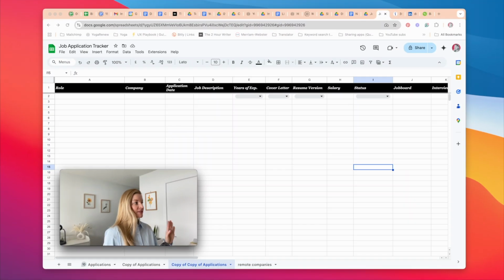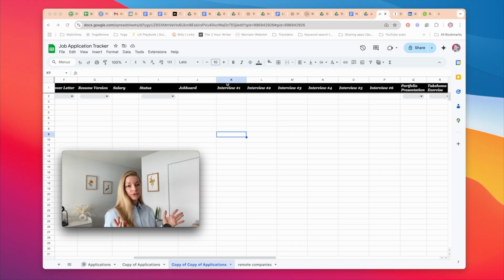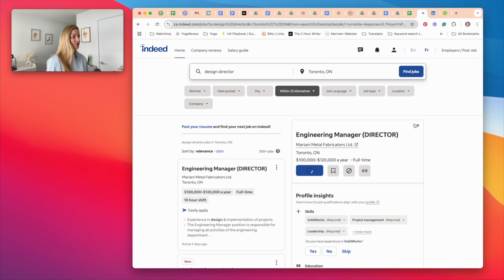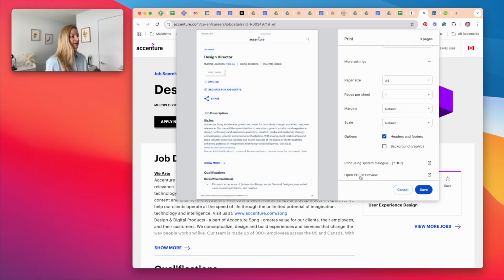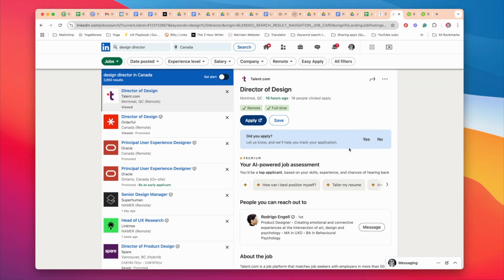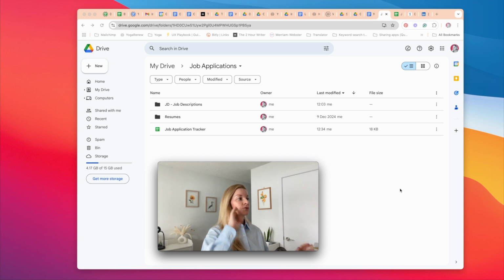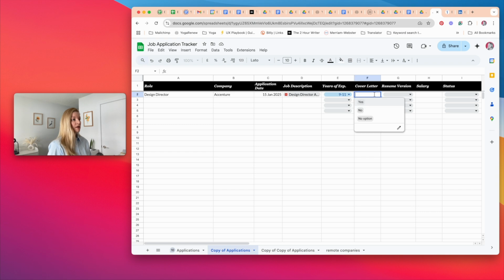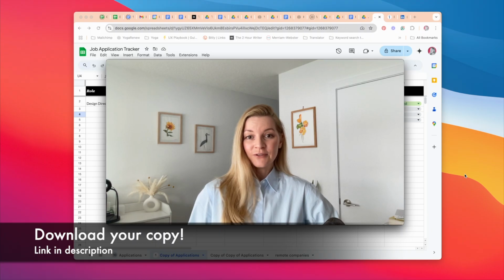Unemployed in Tech in 2026: My Job Application Tracking Method to Stay Organized (with Template)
I'm sharing my organized approach to job hunting in tech during 2025. I'll walk you through my spreadsheet system, where I track everything from application dates to interview stages. I use colour coding to visualize my progress. I'm tracking key details like salary ranges, required years of experience, and different versions of my resume for each role. I'll show you how this systematic approach helps me stay on top of my applications, follow up appropriately, and learn from each interaction. I'll also share some quick insights I'm noticing in the current job market.

⏰ Timestamps:
0:00 Intro
0:13 Overview of the job application tracker
3:32 How to search for job using Indeed and LinkedIn
4:39 How to review JDs (job descriptions)
6:01 Workday and ATS (application tracking system) HOT tips
6:57 LinkedIn job application tips
7:43 Using AI for cover letter and screening questions
9:01 Google Drive organization structure
10:00 Part 1 - Job application example using the tracker
11:43 Part 2 - Job application example using the tracker
12:46 Job application tracker download!

 🙋‍♀️ SOCIAL